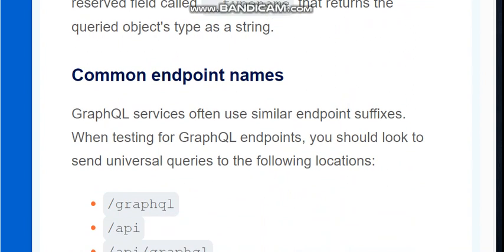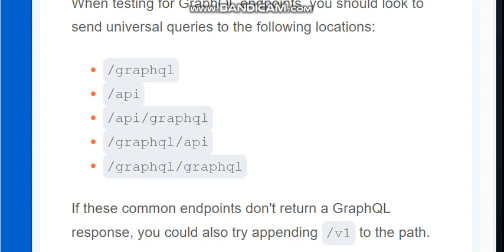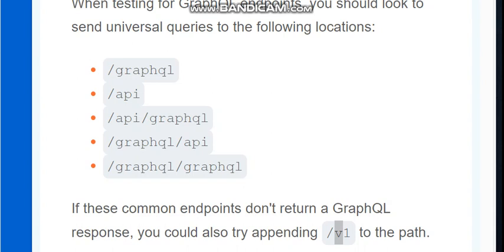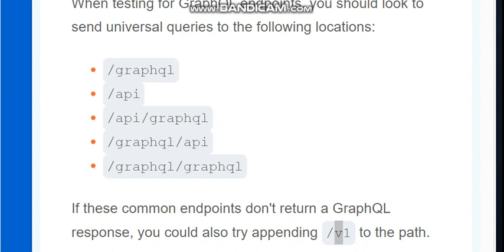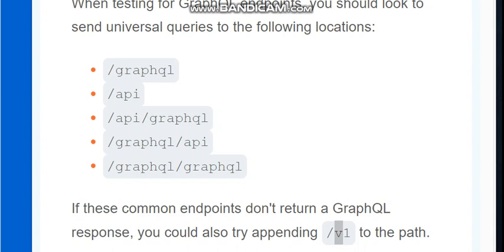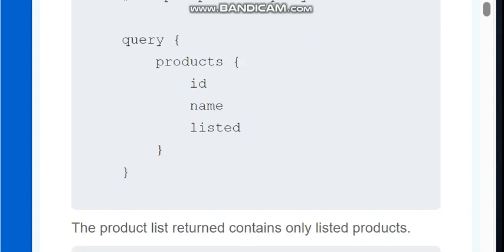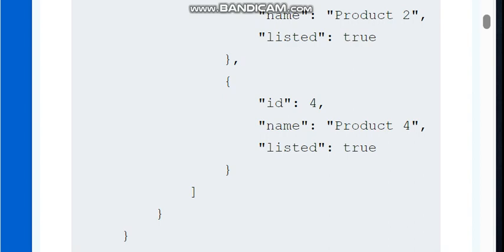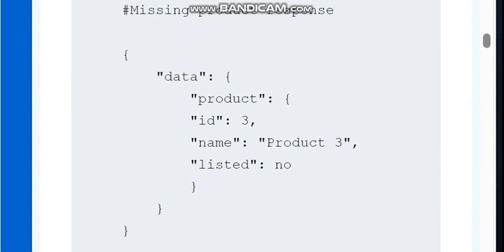Lecture 3,4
уязвимости, основанные на аутентификации